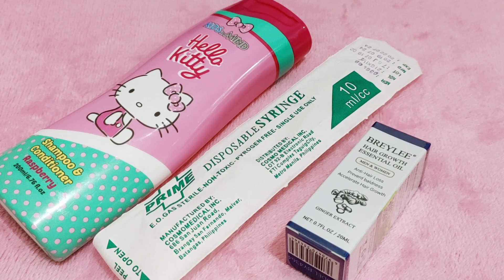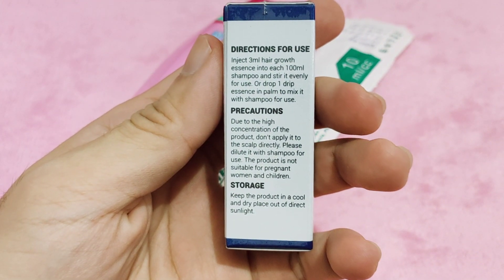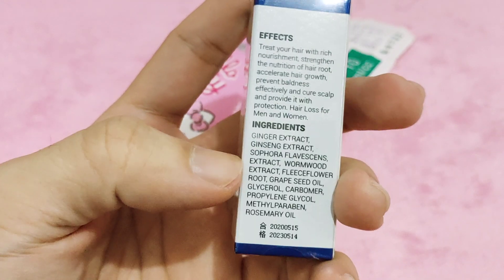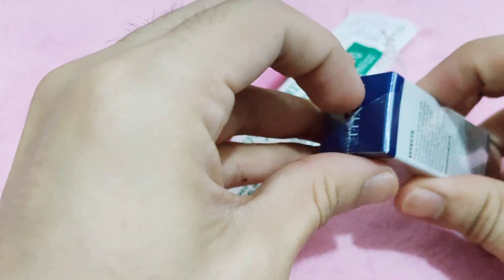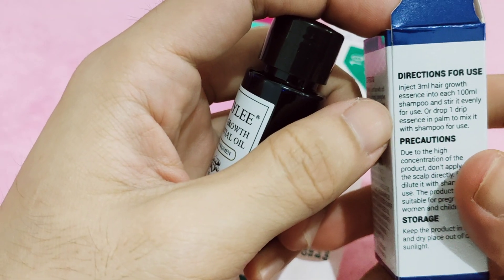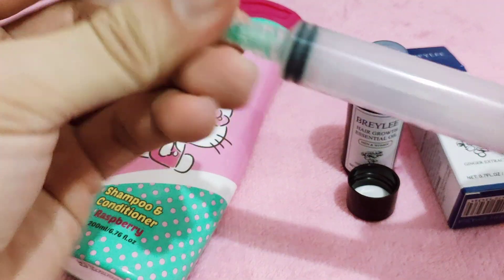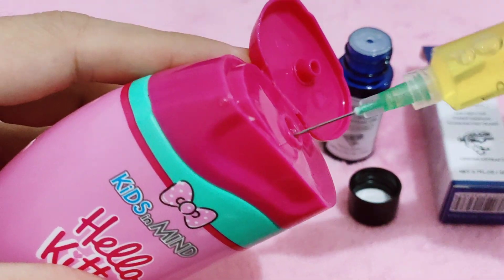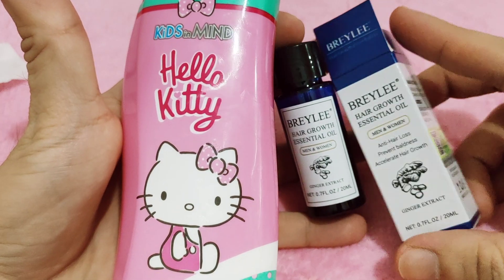BRYLEE HAIR GROWTH ESSENTIAL OIL PLUS HELLO KITTY SHAMPOO AND CONDITIONER / HOW TO MIX / TUTORIAL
Product Description
Ginger Extract
Anti-Hair Loss
Accelerate Hair Growth
Prevent baldness effectively

Product name：BREYLEE Hair Growth Essential Oil 20ml

NET: 0.7FL.OZ / 20ML

Instructions:
Inject 3ml hair growth essence into each 100ml shampoo and stir it evenly for use. Or drop 1 drip essence in palm to mix it with shampoo for use.

Precautions:
Due to the high concentration of the product, don’t apply it to the scalp directly. Please dilute it with shampoo for use. The product is not suitable for pregnant women and children.

Product function:
Treat your hair with rich nourishment, strengthen the nutrition of hair root, accelerate hair growth, prevent baldness effectively and cure scalp and provide it with protection. Hair Loss for Men and Women.

Hair-growth
Hair-care